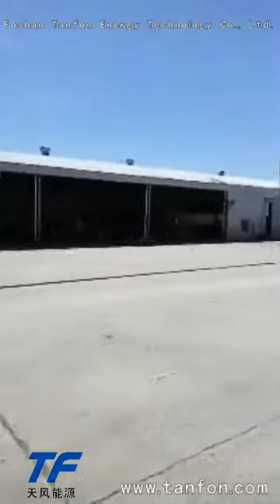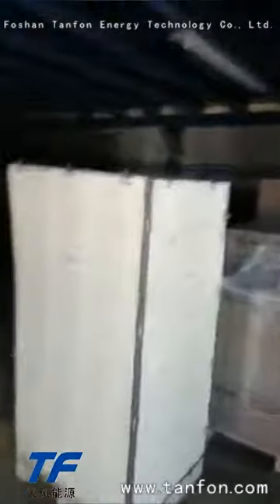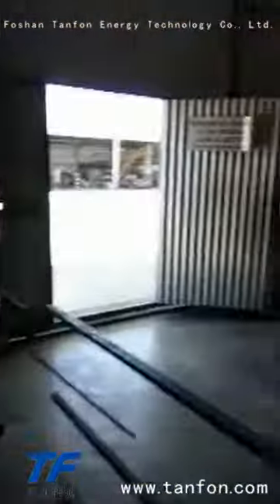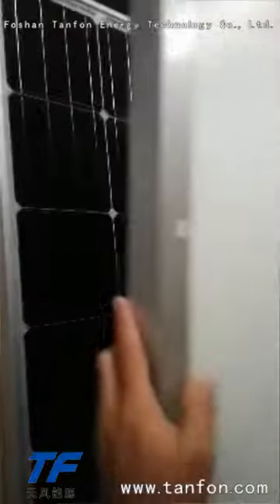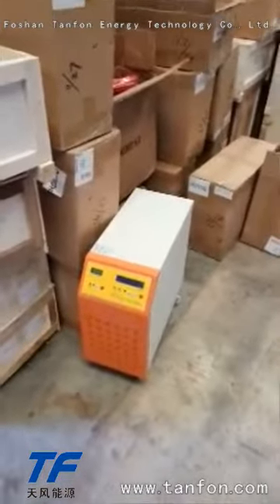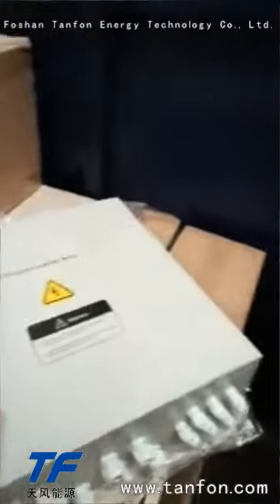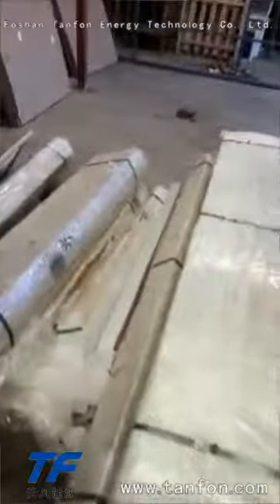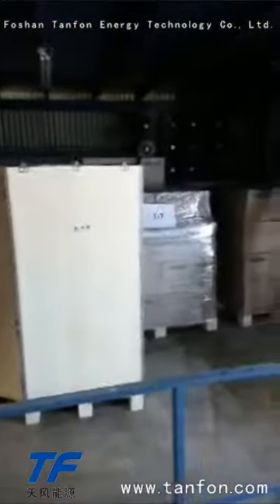tanfon solar system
solar power system, solar energy storage system